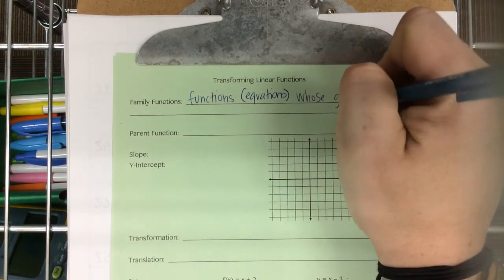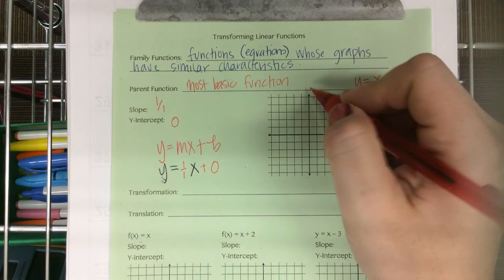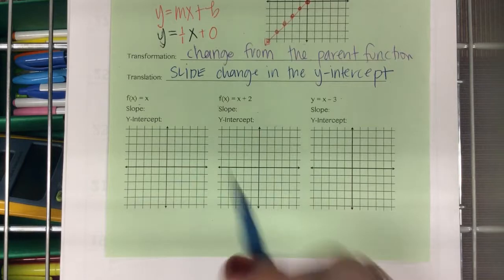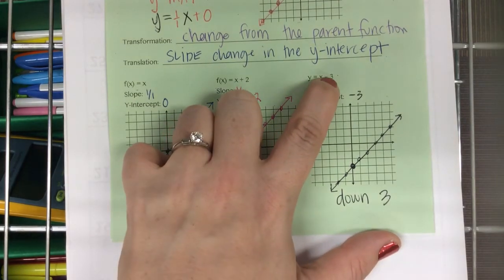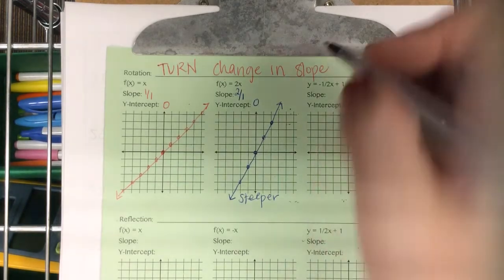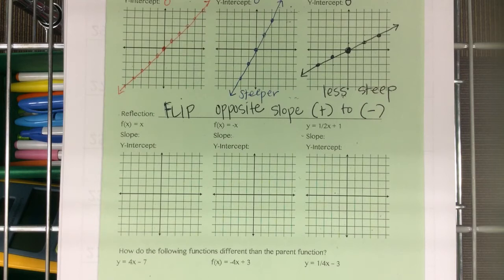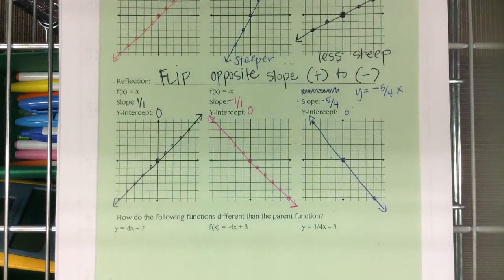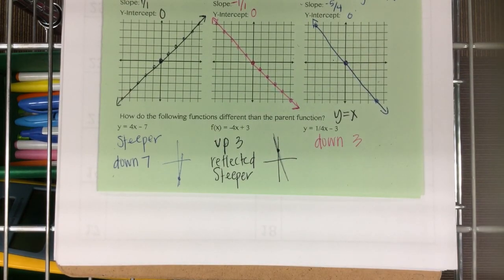Transforming Linear Equations